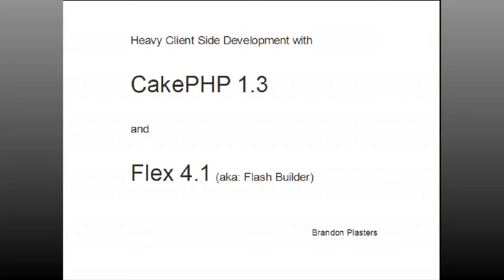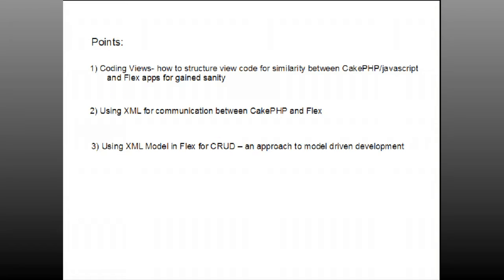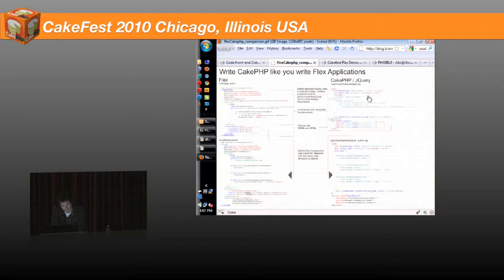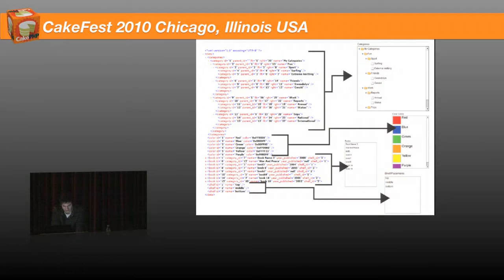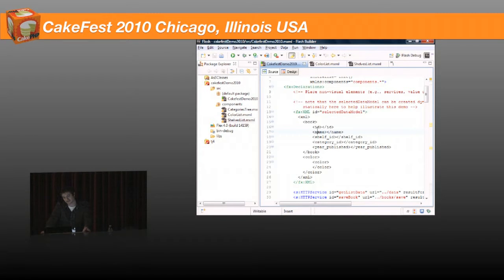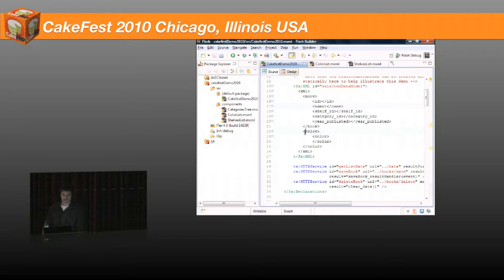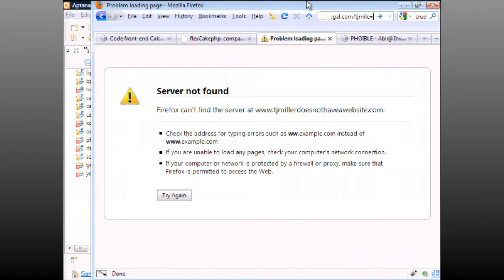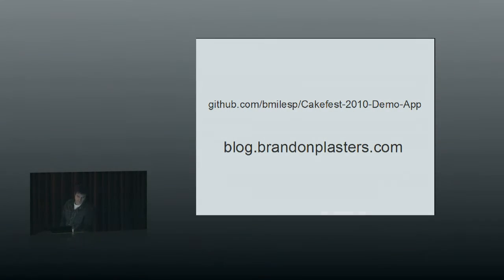Brandon Plasters - Simplifying heavy client side web applications using CakePHP and Flash Builder 4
PowerPoint and sample demonstrations Outline: A) Abstracting the MVC Flex Application 1) Cakephp as a Flash XML data model generator 2) Flex binding overview, binding to an XML data model 3) Posting data model back to the cakePHP app, and updating the database B) Demonstration ? Complex Form Application 1) Flash Builder form example overview 2) List models and Fact Models- creation with CakePHP, and application 3) Updating the XML data model using Flex form components 4) Updating the form by updating the data Model (the magic of bi-directional binds) C) States in Flash Builder- Advanced Form Creation with Flash Builder 1) States and statelessness 2) Ajax/javascript ?stateless comparison 3) complex forms with states D) Conclusion/Questions